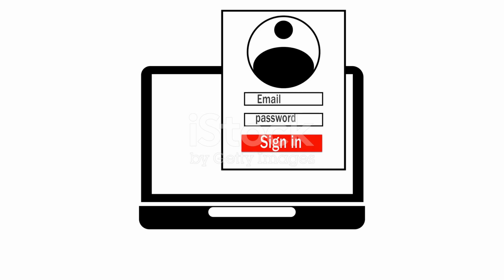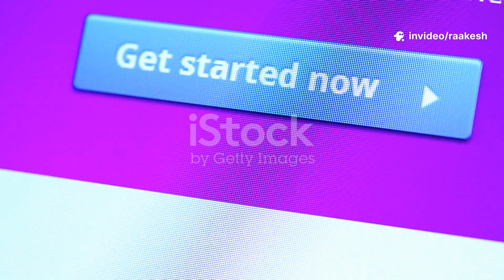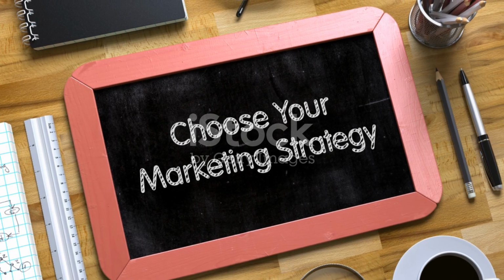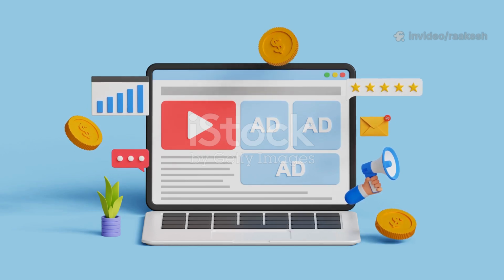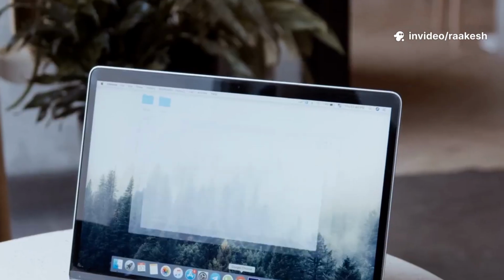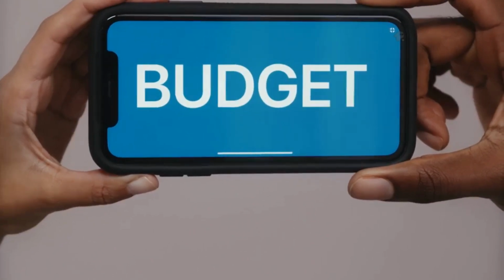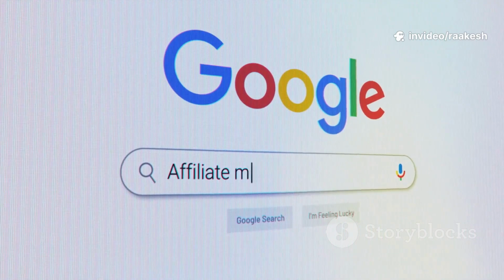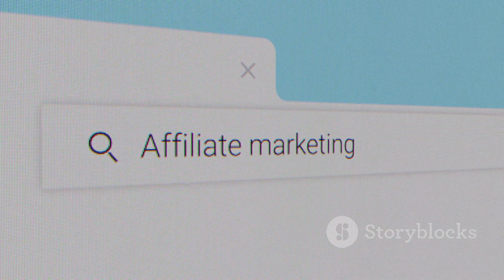Master Google Ads step by step guide in short.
Unlock the secrets to successful online marketing with our "Master Google Ads: Step-by-Step Guide!" In this comprehensive tutorial, we’ll walk you through every stage of launching a Google Ads campaign, from setting your goals and choosing the right keywords to crafting compelling ads and analyzing performance metrics. Whether you’re a beginner or looking to enhance your skills, this video provides the essential tips and strategies to maximize your ROI. Don’t miss out on the opportunity to elevate your business with effective advertising techniques!